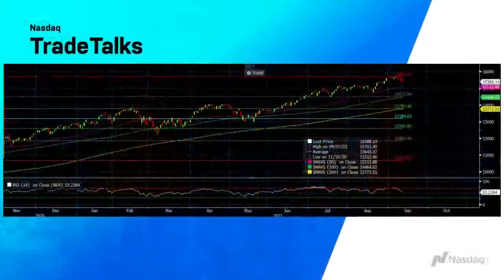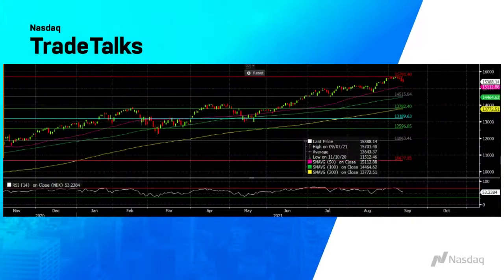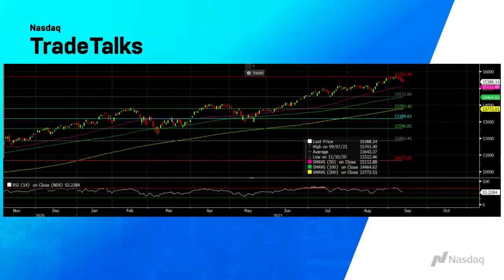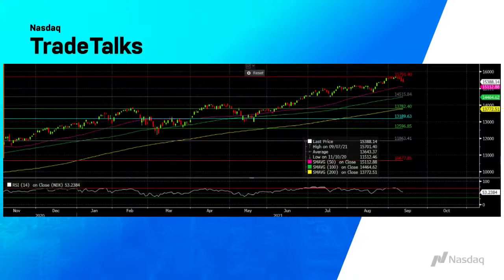Levels to Watch in the Nasdaq-100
Nasdaq Market Intelligence Desk Managing Director Chris Dearborn joins Jill Malandrino on TradeTalks for an update on levels to watch in the Nasdaq-100.